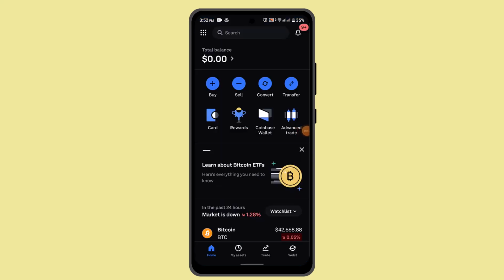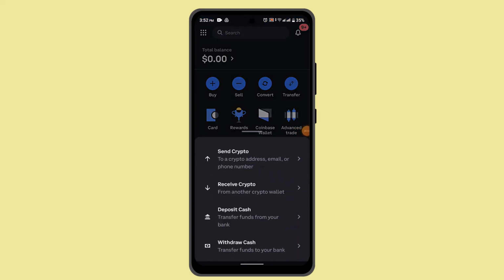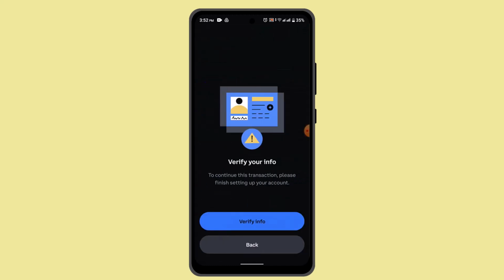Transfer From Coinbase To Crypto.Com !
This Video Is based on How you can Transfer From Coinbase To Crypto.Com.

Chapters / Timestamps
0:00 Introd
0:19 Transfer Funds Coinbase To Crypto.Com
1:22 Outro